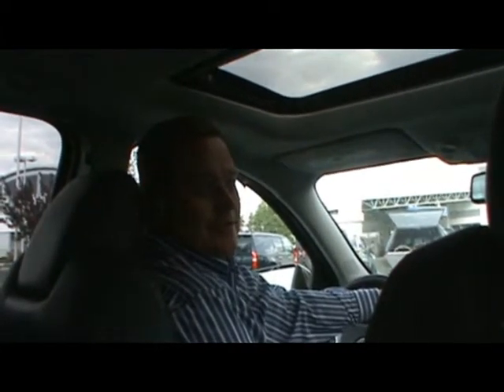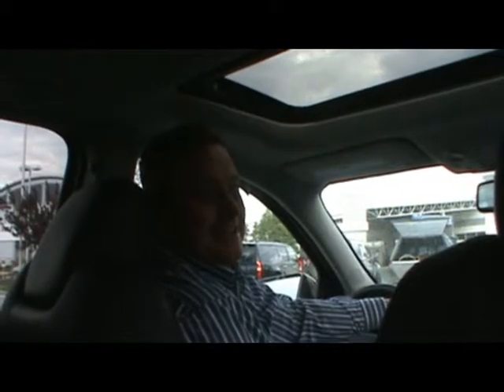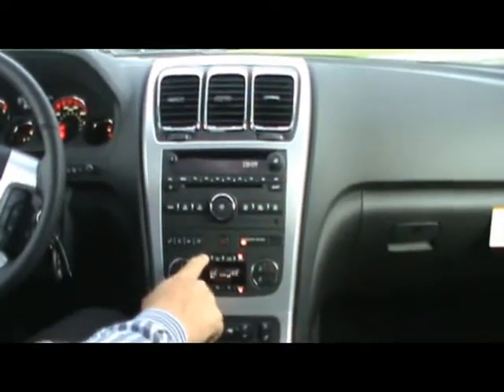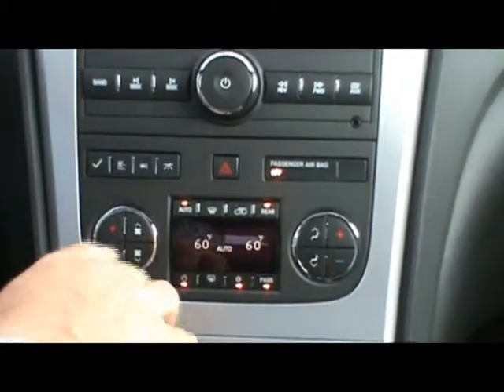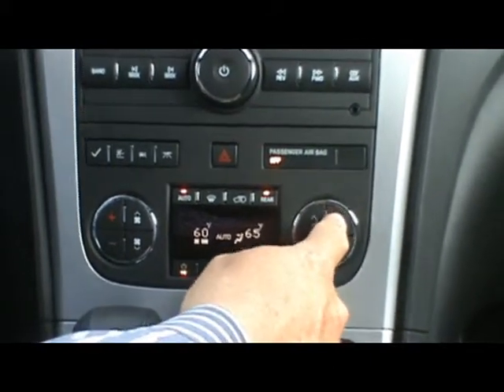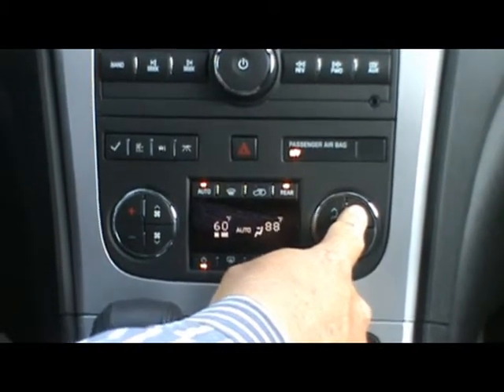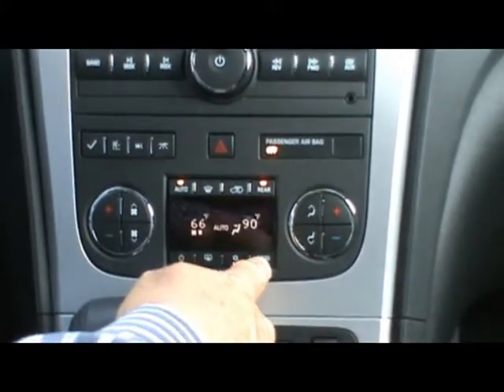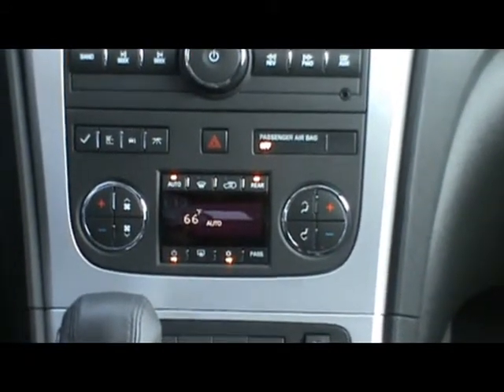How to operate Dual Zone Climate Control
Video showing how to operate the climate control feature on the 2010 GMC Yukon.